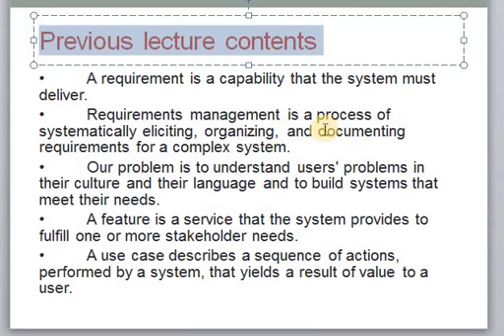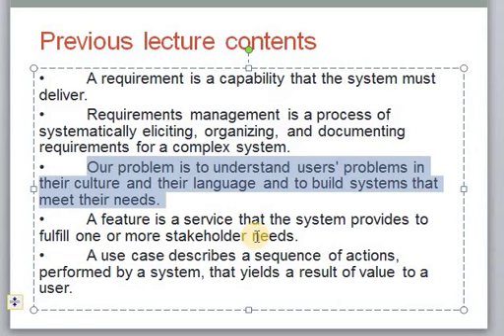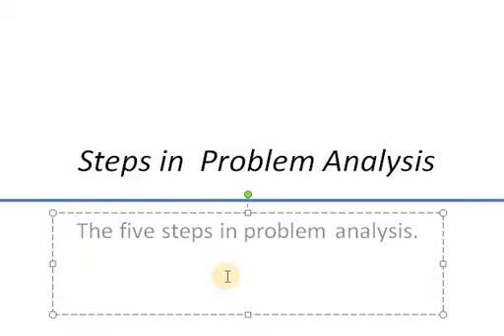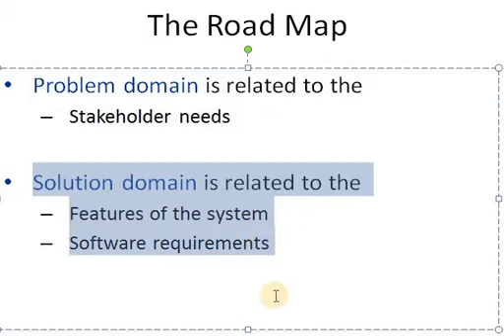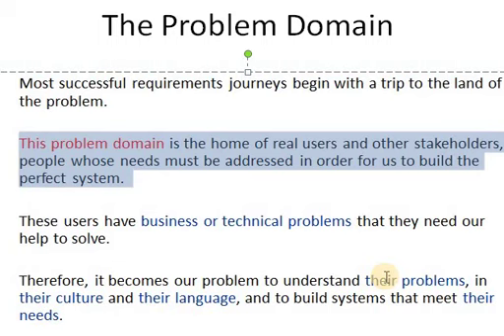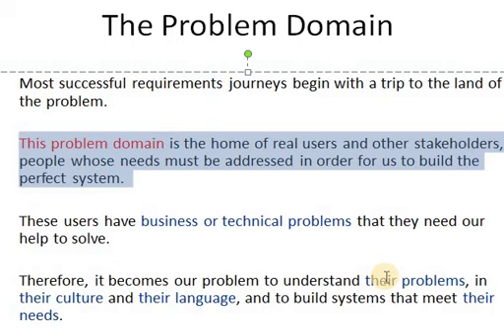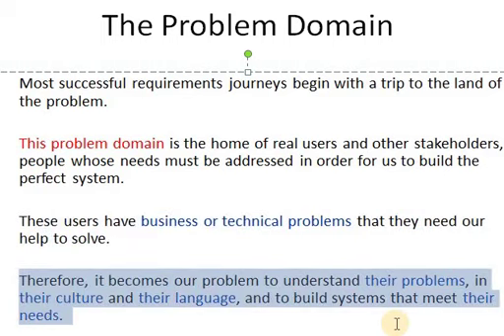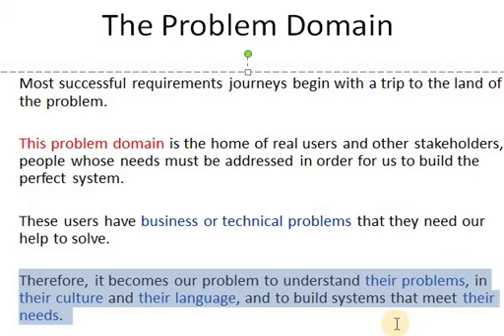SRE WK 5 Video 1